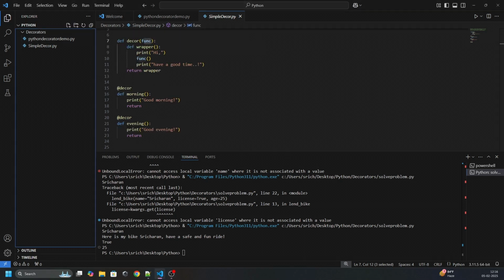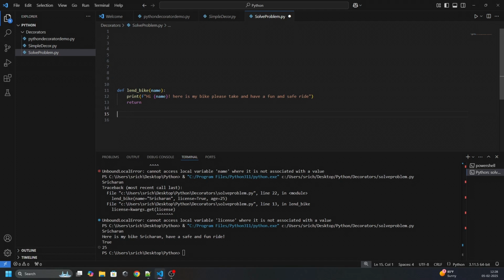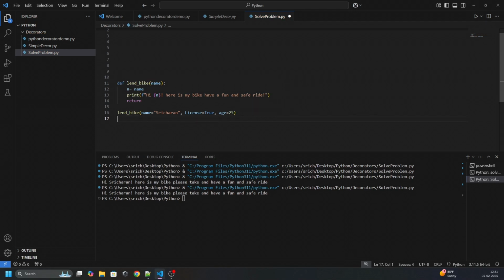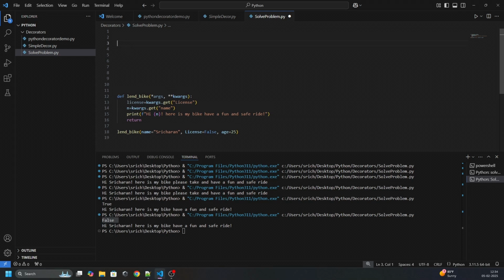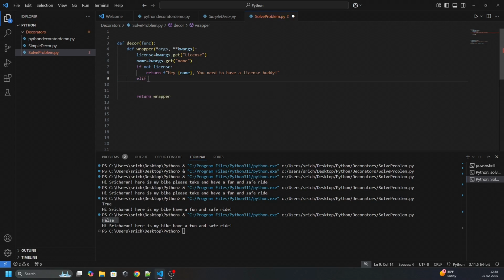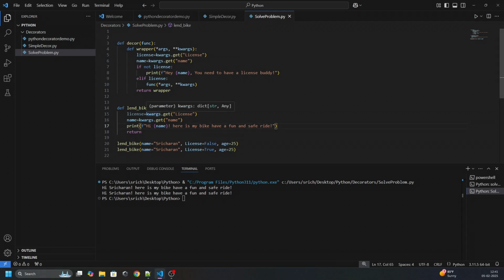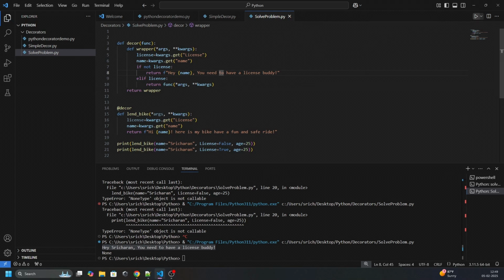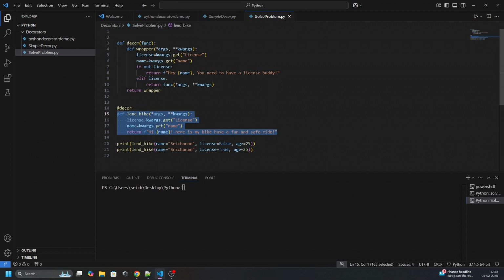Part 2 | Python Decorators | Python for beginners | Python for cybersecurity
This tutorial is perfect for beginners and intermediate Python programmers looking to enhance their coding skills.  By the end of this video, you'll be able to confidently use decorators in your own projects.